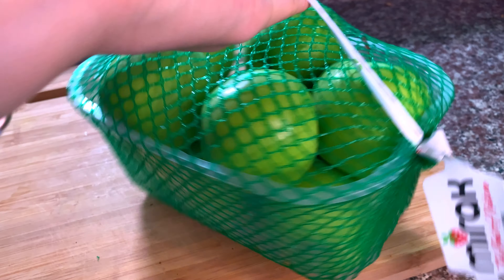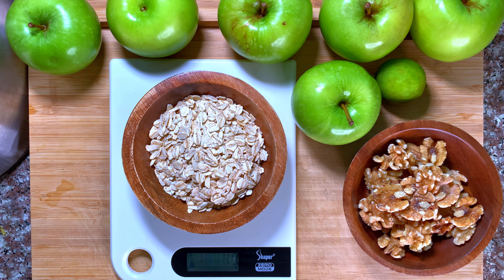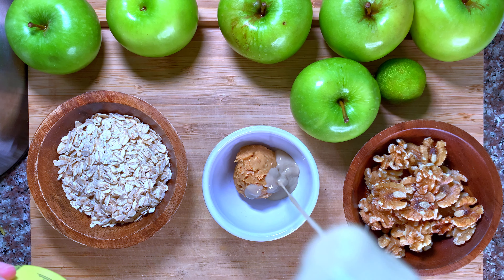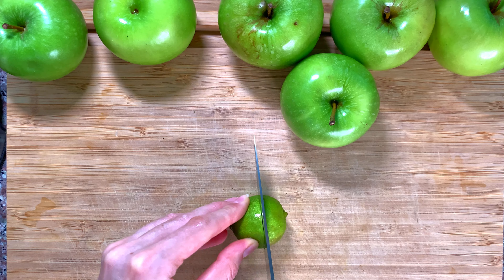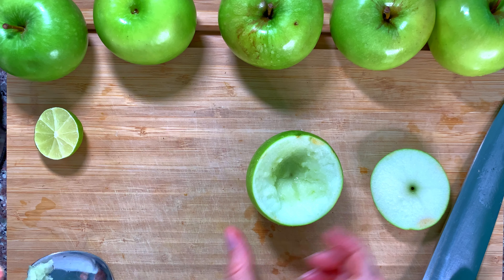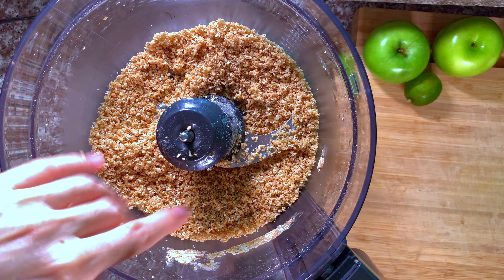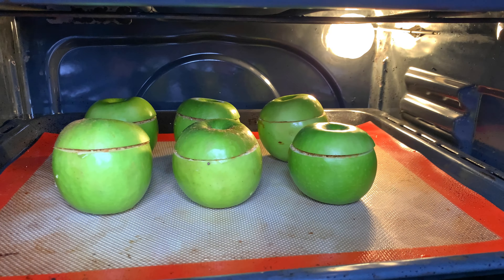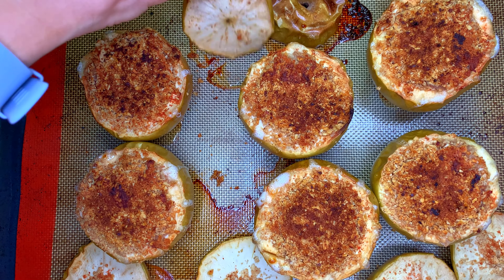Your New FAVORITE Apple Crumble - How to Make a HEALTHY and DELICIOUS Dessert - Fast and Easy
APPLE CRUMBLE is an AMAZING, HEALTHY, DELICIOUS and easy-to-make DESSERT 💛 It's perfect for the fall season, warm and cinnamon-y. It's one of my favorite desserts, and I hope it can become one of your new faves too (if it hasn't already). The recipe is added oil-free, sugar-free and also gluten-free (make sure your oats are gluten-free certified if it's important for you).

⚙️Equipment: for this one, you will need an oven. Another useful device to have is a food processor or a high-speed blender.
INGREDIENTS:
🔸6 Firm Green Apples, large enough to stuff them, washed
Future crumble:
🔸50-60g Whole Rolled Oats (if you have a blender), or rough Oat Flour (in case you don't)
🔸50-60g Walnuts, whole (blender version) or roughly chopped (no-blender)
🔸1 tbsp Peanut Butter (or butters of your choice)
Optional:
🔸Lemon or lime slice to prevent apple browning
🔸Date or maple syrup for additional sweetness
METHOD
0️⃣Preheat the oven at 350F/180C.
🔥Line a baking sheet with parchment paper or a silicone mat.
1️⃣Prepare the apples.
🍏Slice the top off in a part where the apple starts to thicken - around 2cm (0.8 inch) from the stem. Scoop out the seeds with a spoon. There should be enough space for the filling.
Make sure the walls of an apple are approximately the same size - so they cook evenly.
You can keep the tops.
You can use lemon or lime slice to cover the cut apple parts in juice in order to prevent oxidation (and browning).
2️⃣Prepare the filling.
⚙️Add all the ingredients to a blender or a food processor.
If you don't have a blender, choose oat flour or instant oats instead of whole rolled oats and roughly chop walnuts.
Blend (or mix) everything, so all the ingredients are well-mixed together.
3️⃣ Fill it in!
Fill the prepared apples with the blended mix.
Optionally, sprinkle with cinnamon.
You can cover the apples with their tops, using them as a lid - but beware, doing this will increase the chances of apples exploding during cooking.
4️⃣Place apples on a baking sheet.
If your oven does not heat up evenly, try placing apples in the middle of a baking sheet.
💧Add 3 tbsp of water to the tray right now or when the apples start sizzling.
5️⃣Place apples in the oven.
Use the middle level to start the cooking process. This way, the heat will be distributed more evenly.
If you want the tops to brown, you can place the apples on a higher oven level later.
Check on them every 10-15 minutes.
Cooking time is approx. 45 - 60 min.
Once apples start sizzling, keep an eye on them, so they don't 💥 explode (will still taste good though 😋).
Once the outside is golden and you see juice coming out of the apples, it's about that time you place them on the upper shelve to brown for 5 min or remove from the oven.
When touched, the sides should lightly dent, so you know the insides are soft.

You can store these in a container and re-heat them in a microwave, oven, or a covered saucepan with the addition of water.

Hope you love it! Let me know!

P.S. I am using iHerb whenever I can't find something in the area where I live, and this can often be the case for Nutritional Yeast or Gluten Flour.

⭐️Bob's Red Mill, Vital Wheat Gluten Flour, 20 oz (567 g)